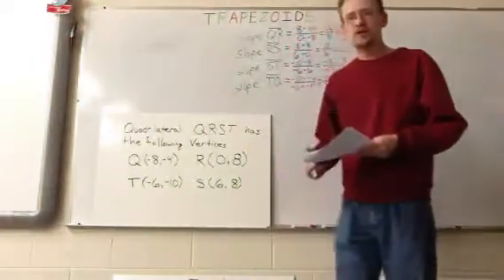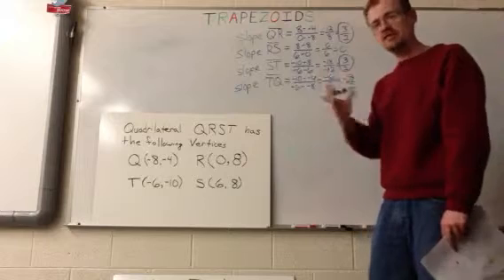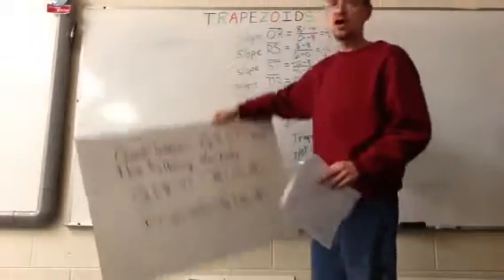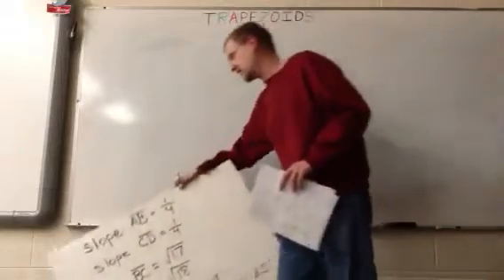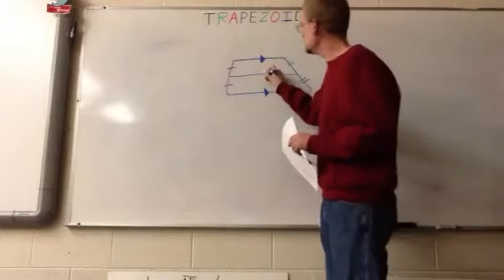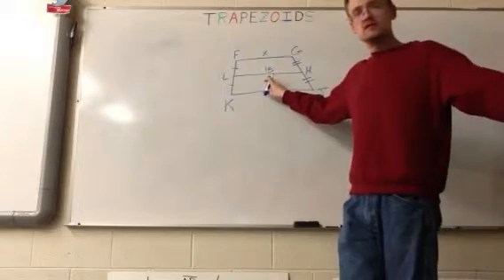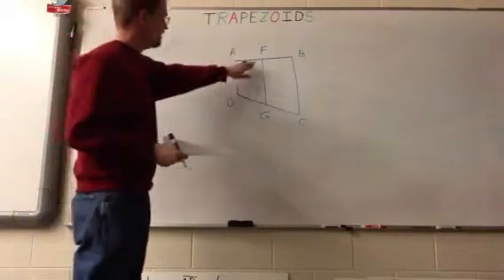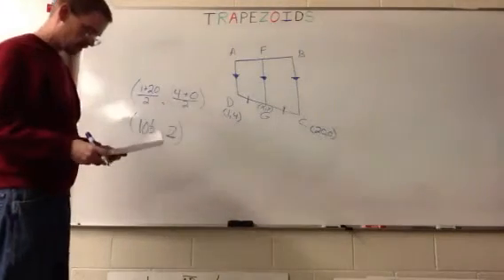Buethe Trapezoids part 2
Ness City High School Geometry